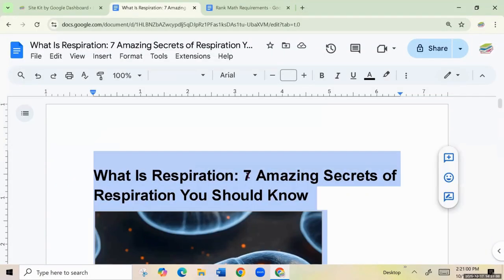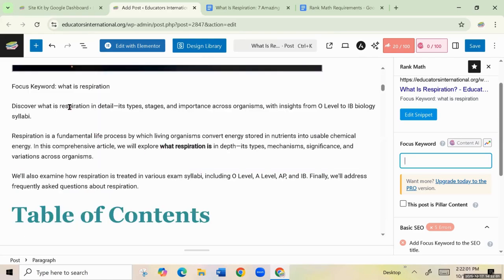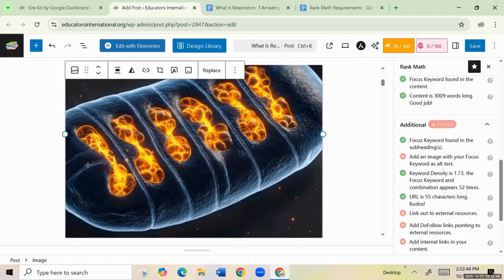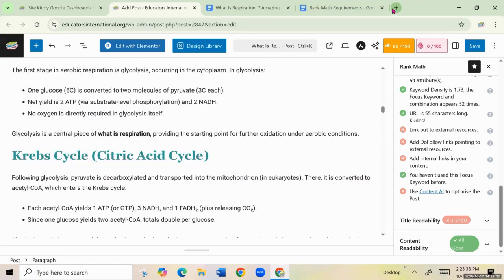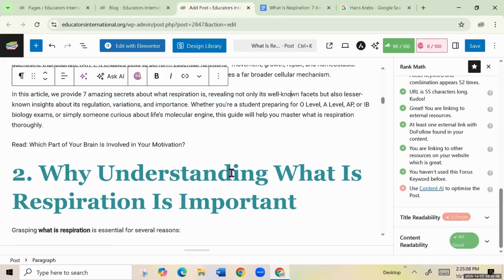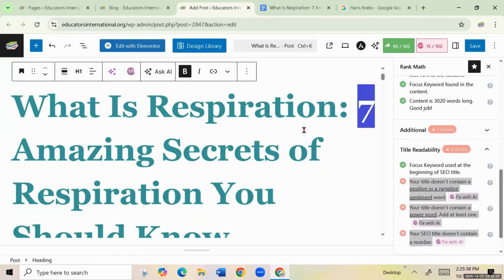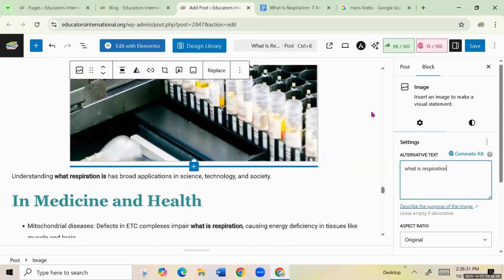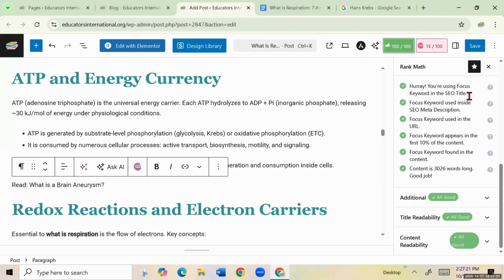Score 100/100 in Rank Math for Your WordPress Blog Post in 5 Minutes - Free Method!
💯 Score 100/100 in Rank Math — Fast & Free! 🚀
Learn how to perfectly optimize your WordPress blog post and get a 100/100 SEO score in Rank Math in just 5 minutes — no paid tools, no fluff! Perfect for beginners and bloggers who want to grow their website traffic and dominate Google search results — all without spending a penny!